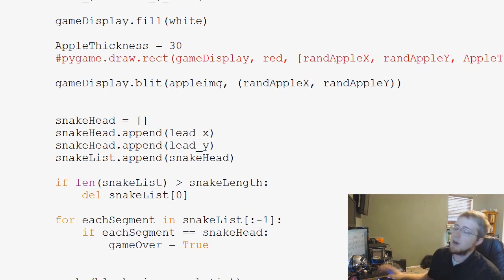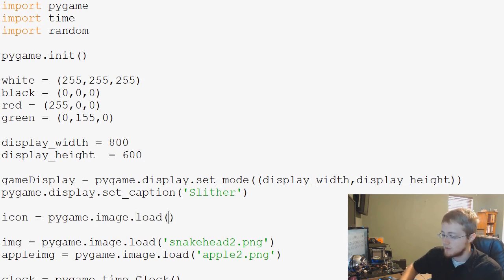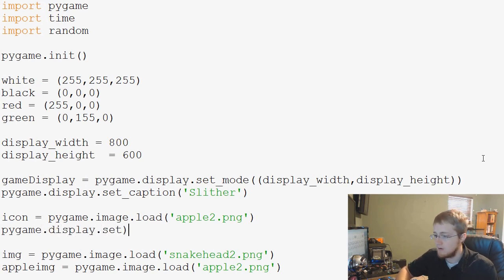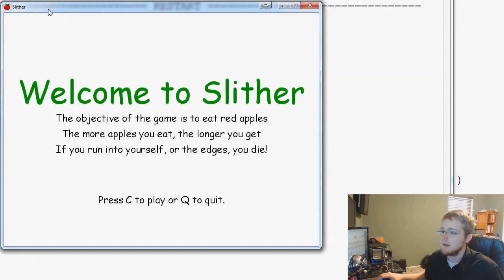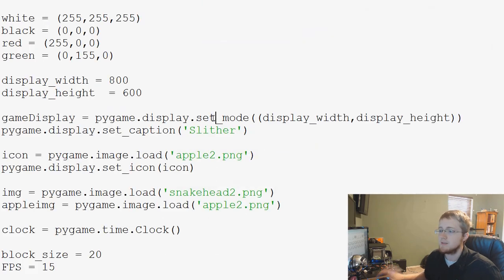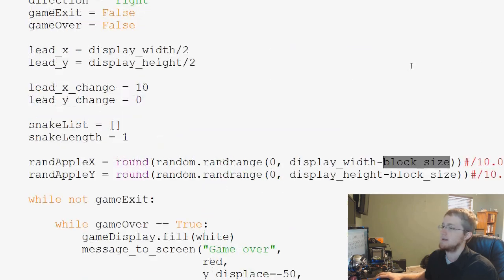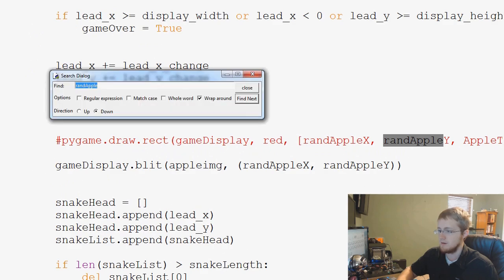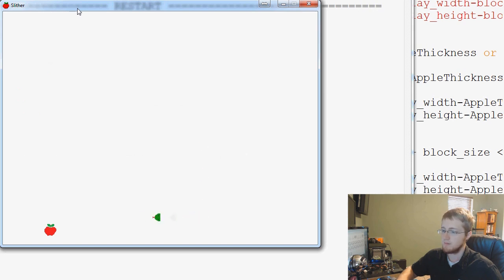Pygame (Python Game Development) Tutorial - 36 - Creating a Game Icon